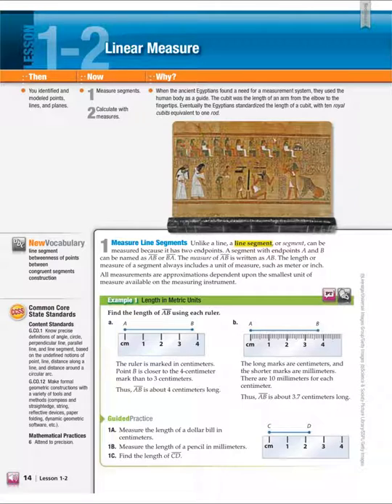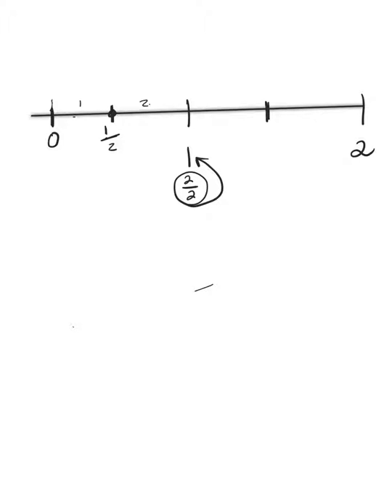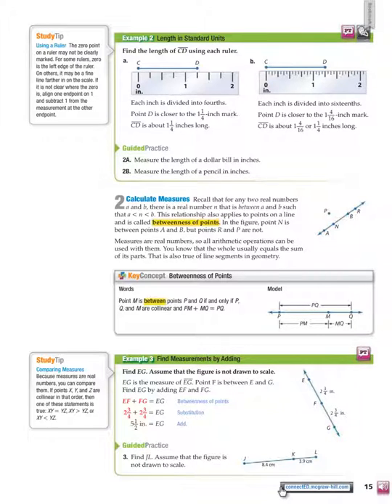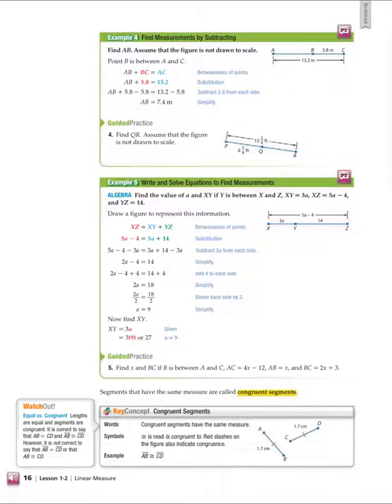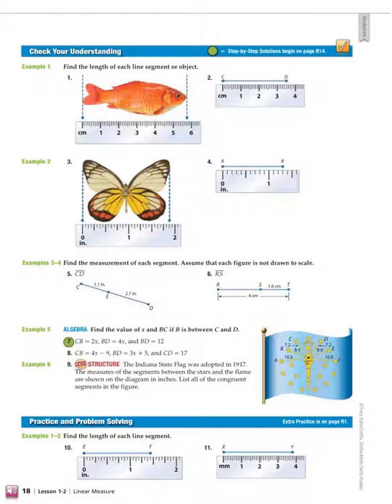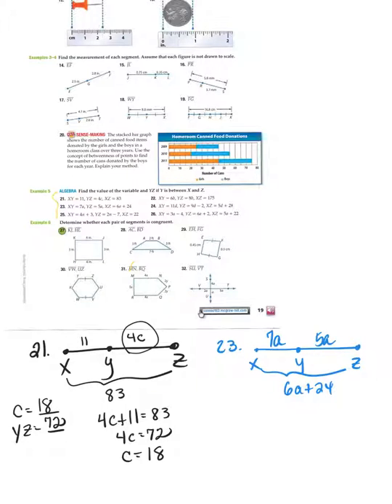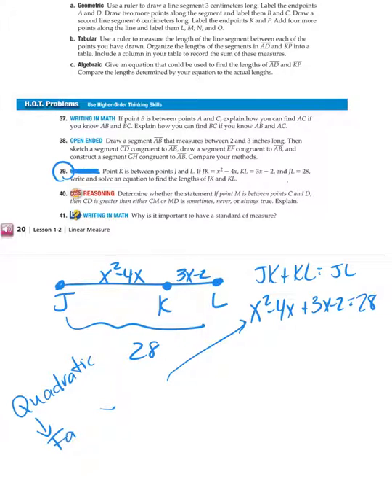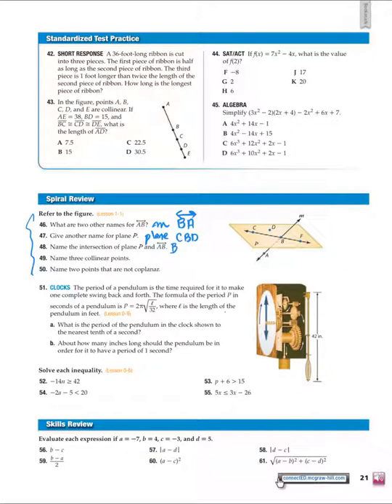Geometry Lesson 1.2